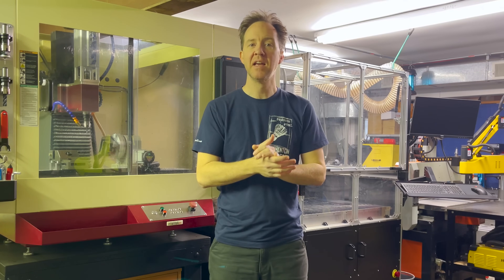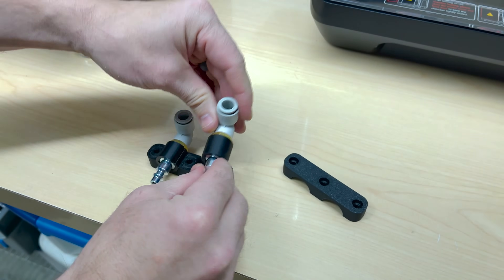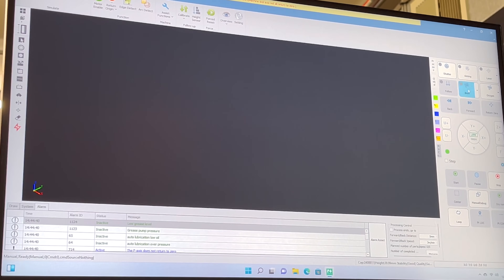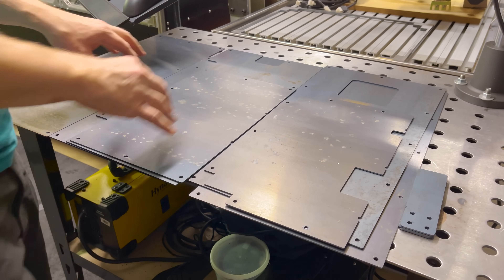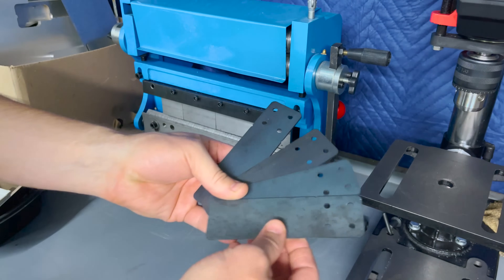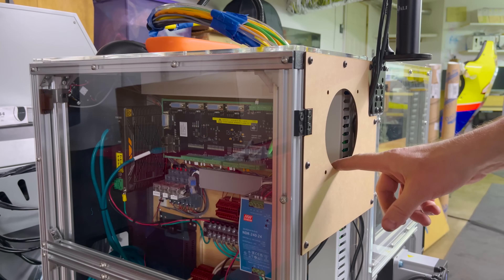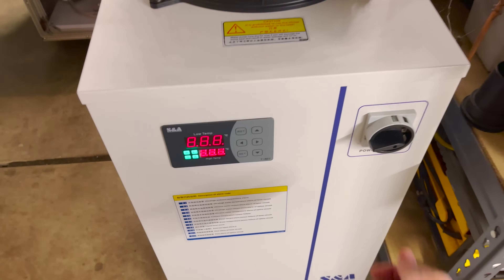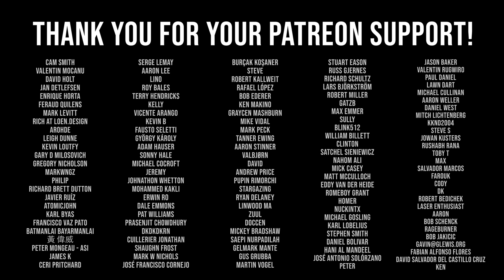DIY Fiber Laser Tube Cutting Machine | Part 12: Gas Control System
Today we’re going to install Sky Fire’s gas control system, hook up the chiller, and install the remaining enclosure panels, and finish up this machine build!